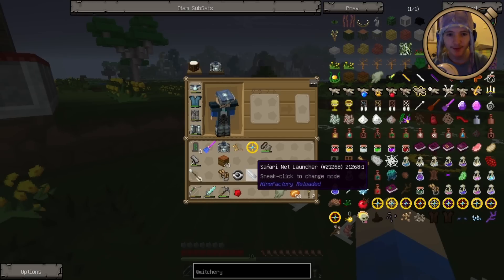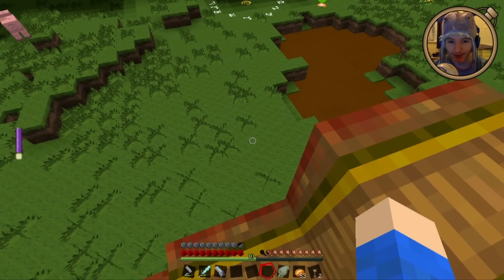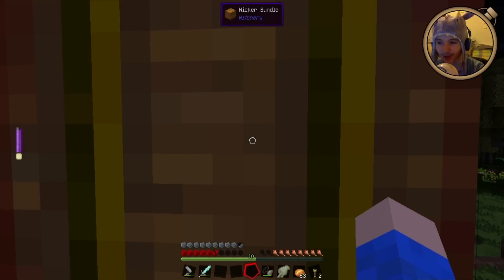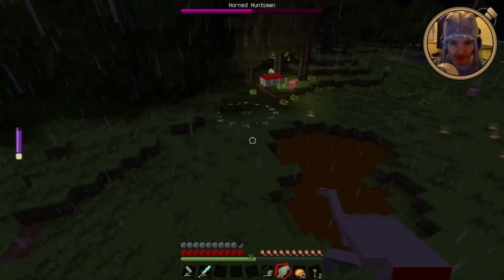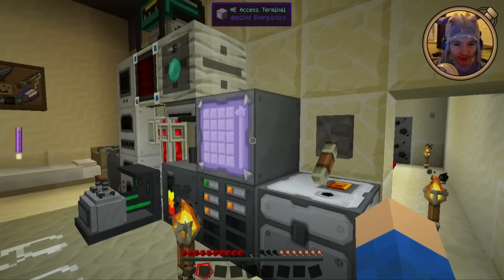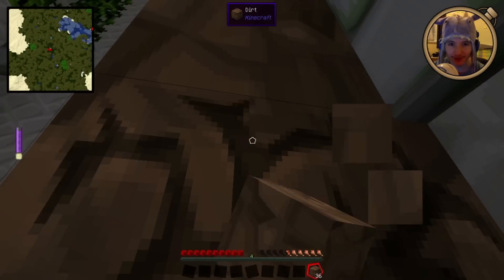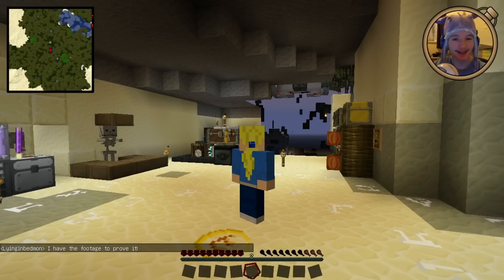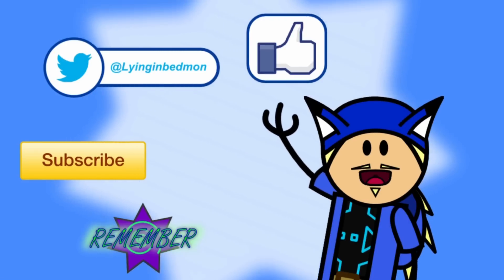The Huntsman: Chaosville S2E43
Lying shakes hands with the monster at the bottom of the well. And by shakes hands, I mean it rips his face off. Four times.

We use a modified version of the Resonant Rise pack.